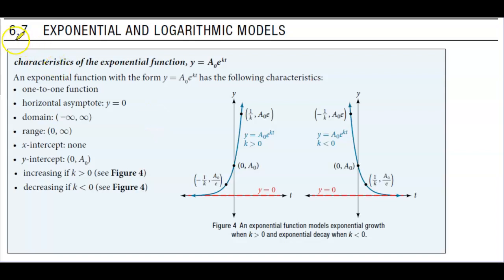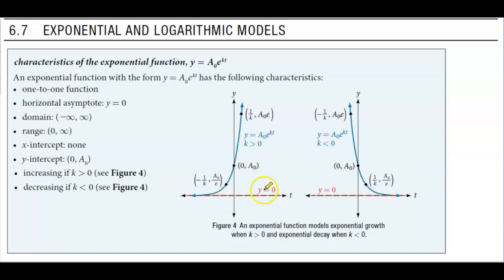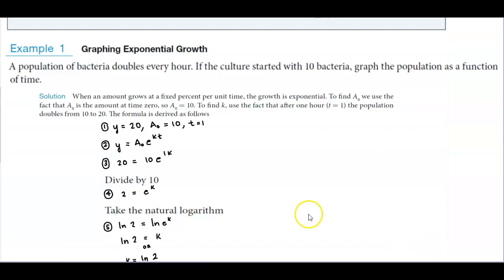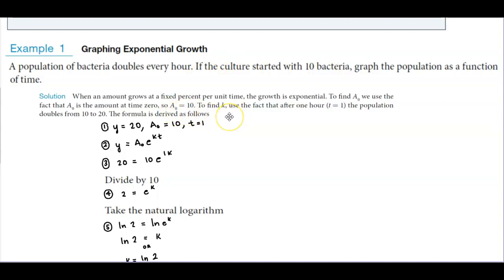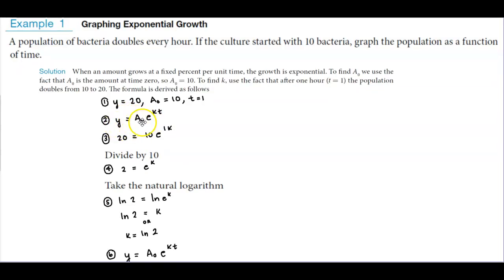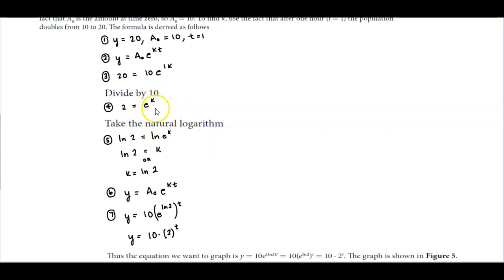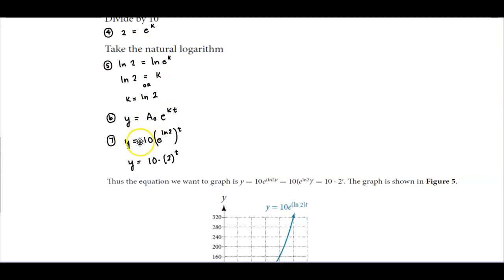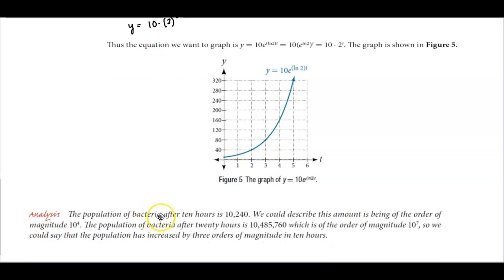Math 10 6.7 Example 1 Graphing Exponential Growth